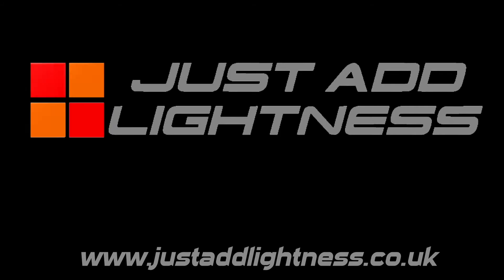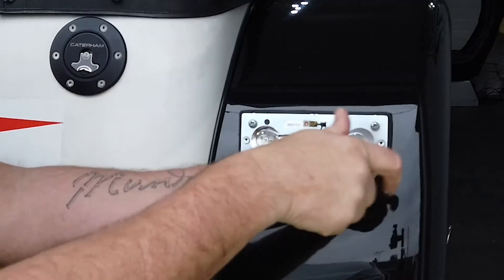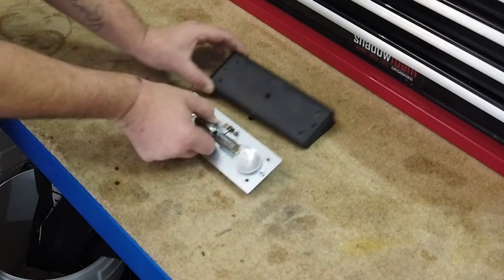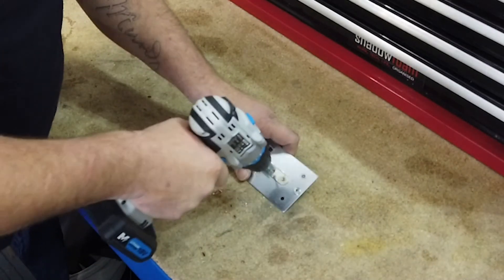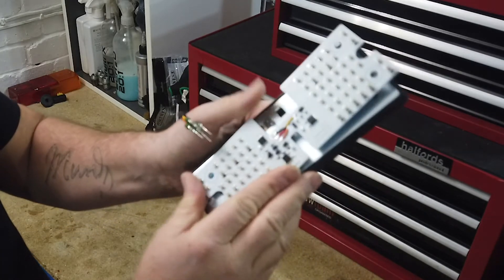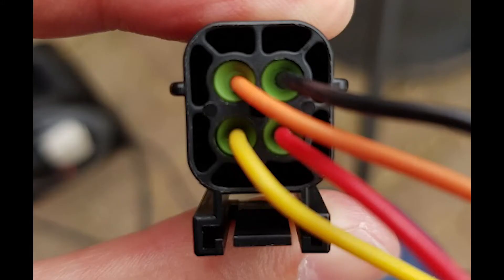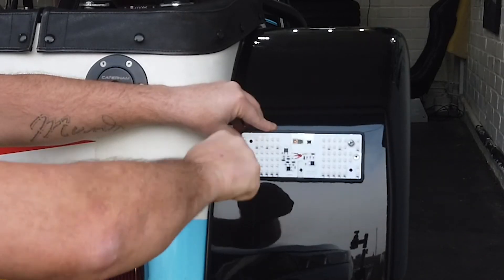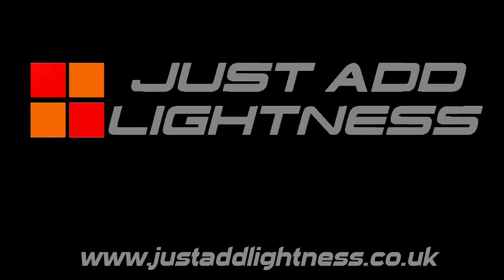Caterham 7 Rear Light Cluster LED Upgrade Kit - Just Add Lightness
A short video showing just how easy it is to upgrade your Caterham 7 rear light clusters with our LED upgrade kit.